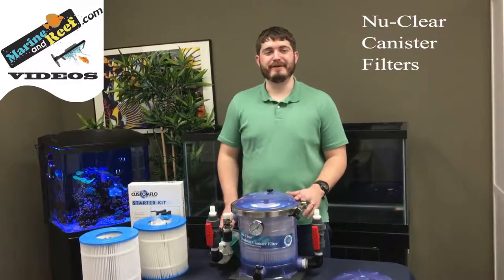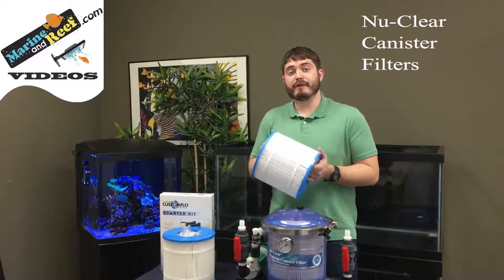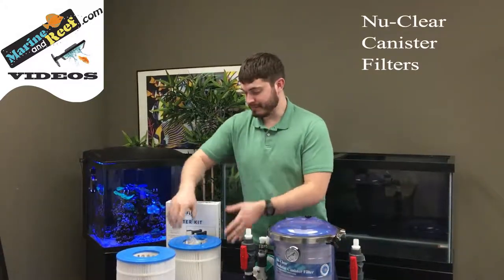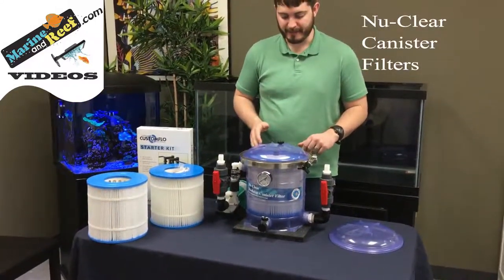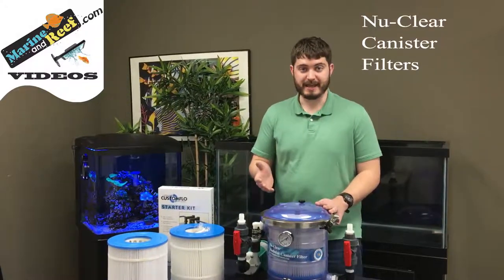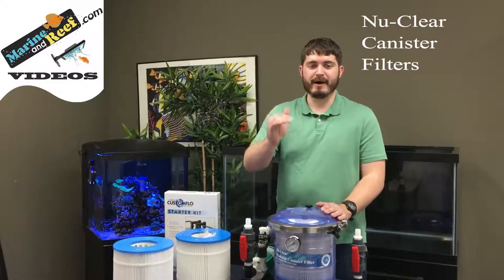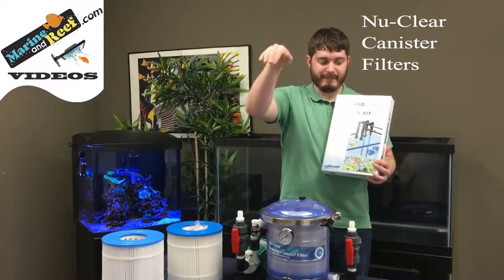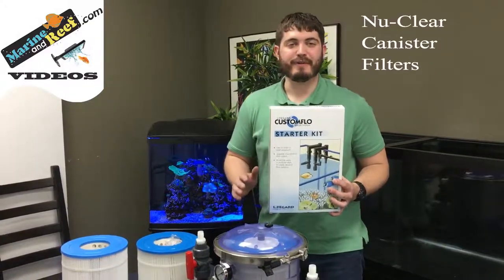Nu-Clear Canister Filters from MarineAndReef.com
This Product Spotlight Video from MarineAndReef.com focuses on the Inland Seas Nu-Clear Canister Filters. These filters are the best choice for 100 gallon plus plumbed through the bottom tanks, or tanks with hang on overflow boxes.